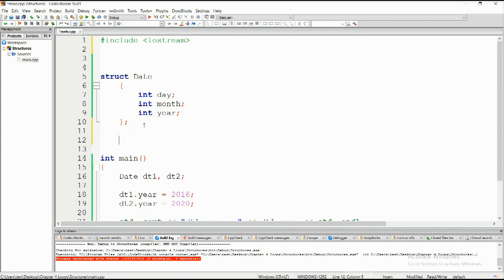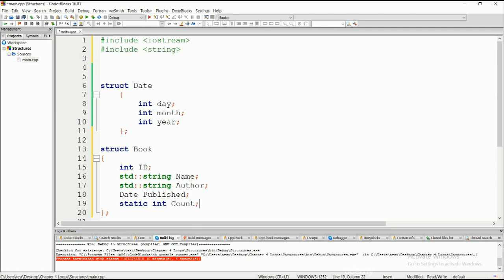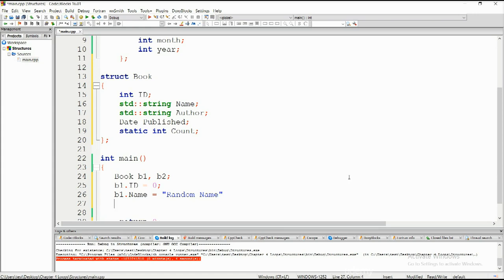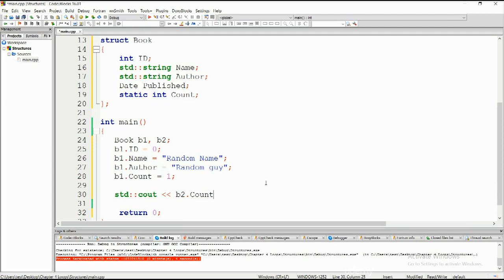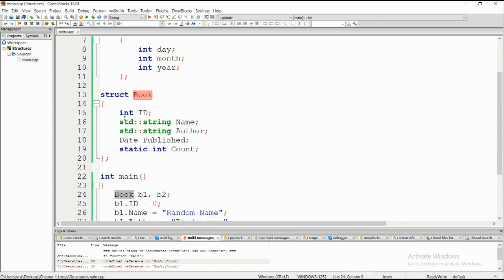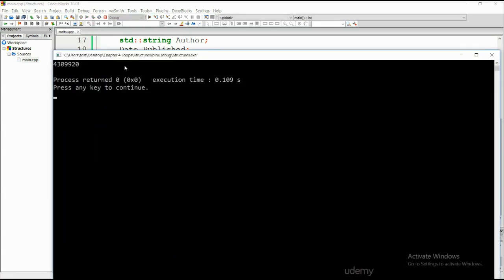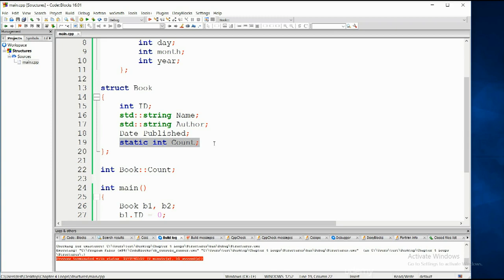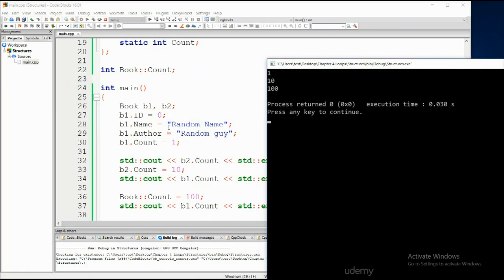10.3 static attributes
In this lecture you learn about static attributes in C++ language